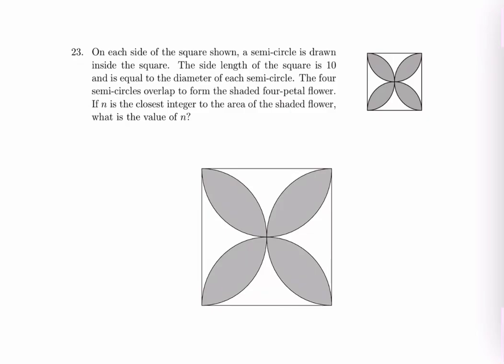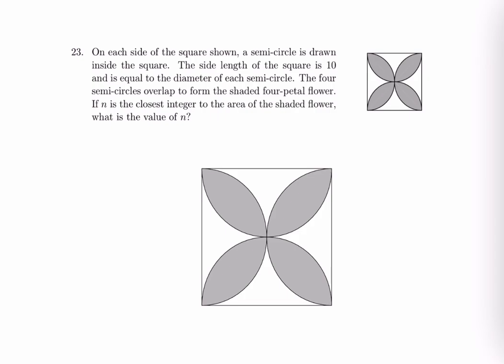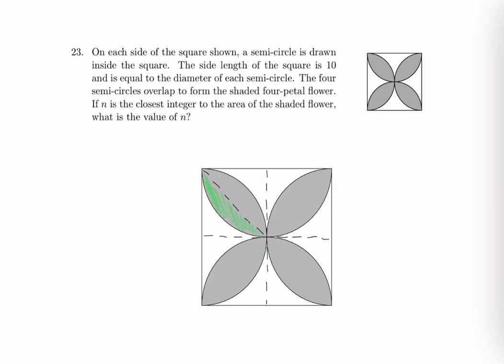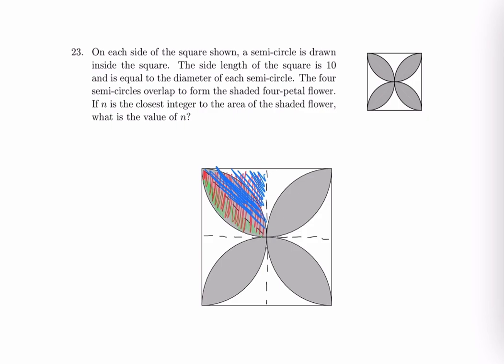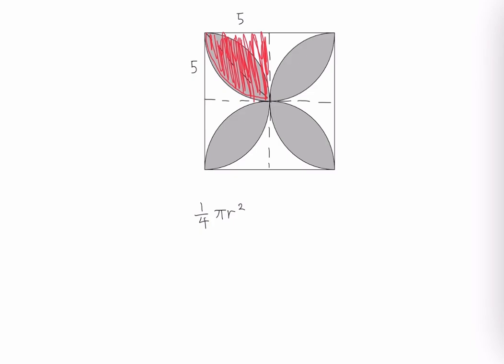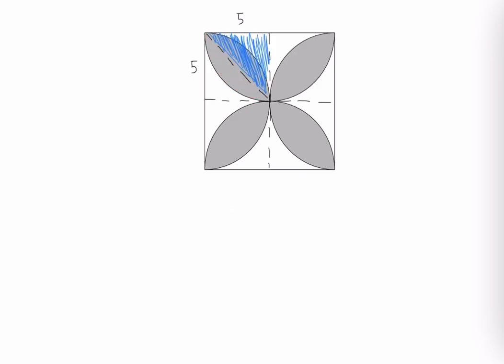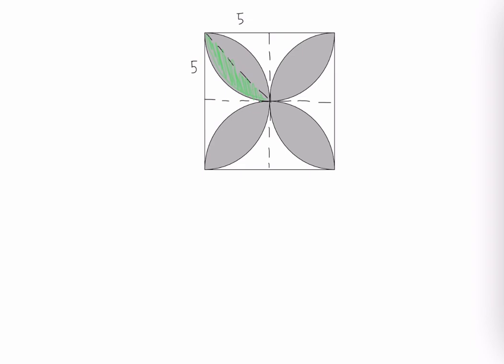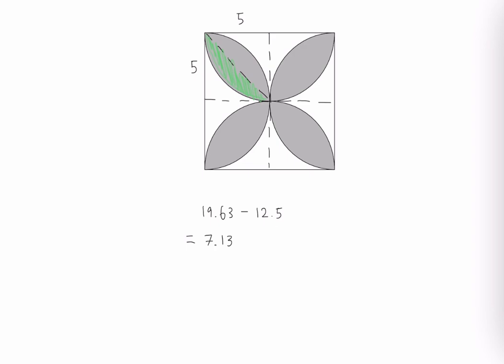2026 Pascal Contest Problem 23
Today, I show you my solution to problem 23 of the 2026 Pascal Contest. This is a simple geometry problem that can be solved with the area subtraction method.